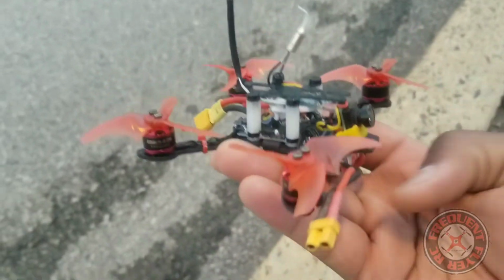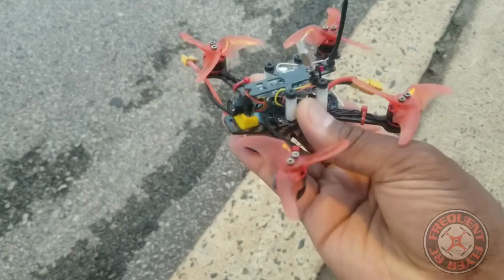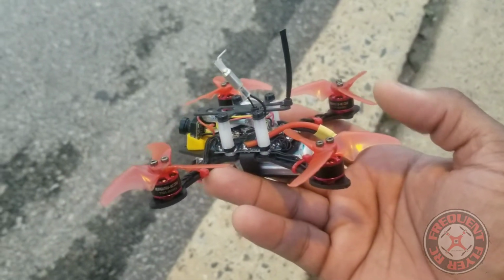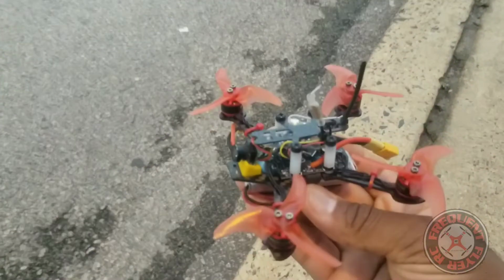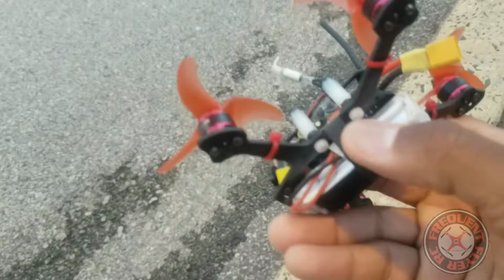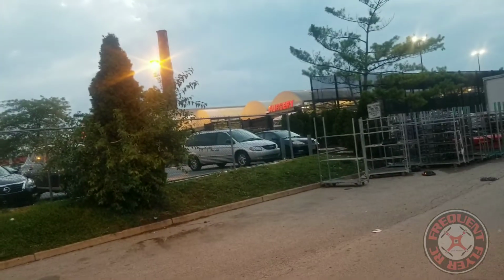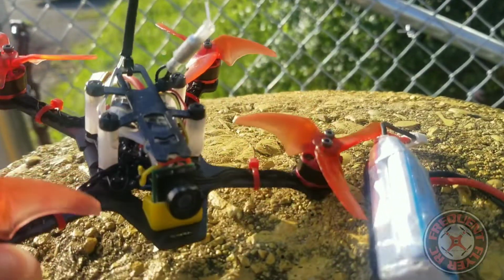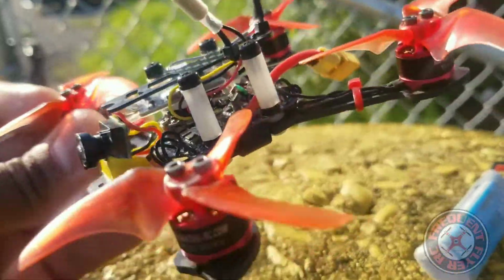Hybrid 110GT/90GT Plus Avan Rush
Get the 110GT: